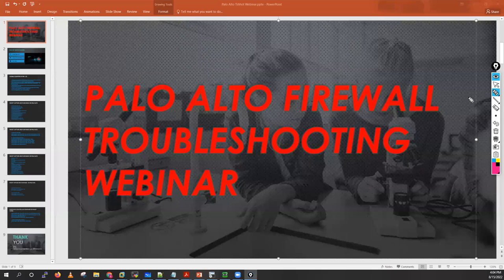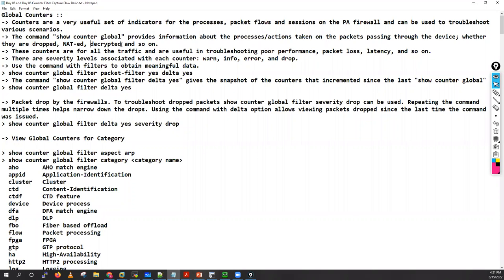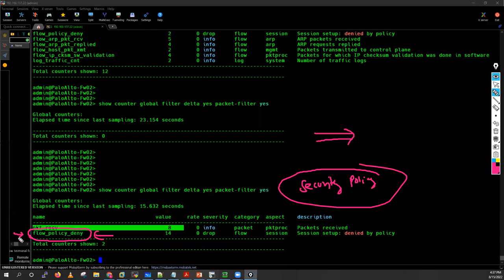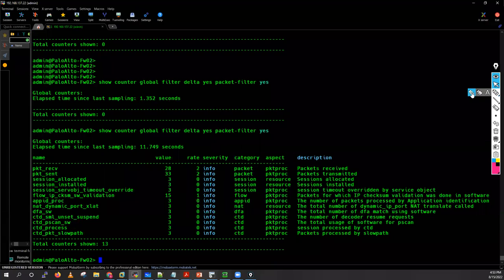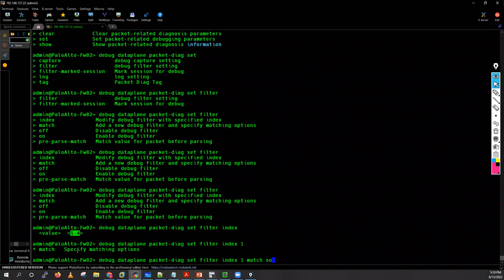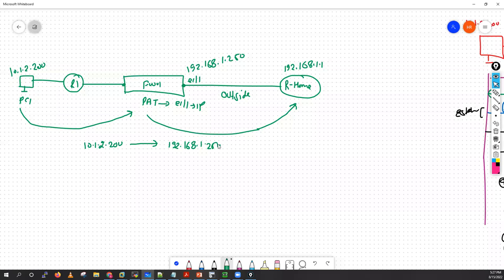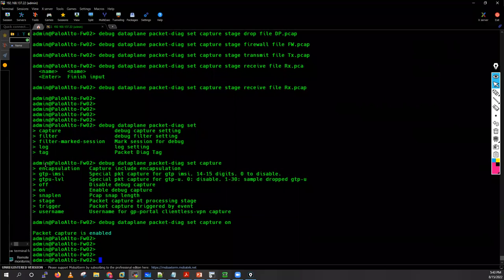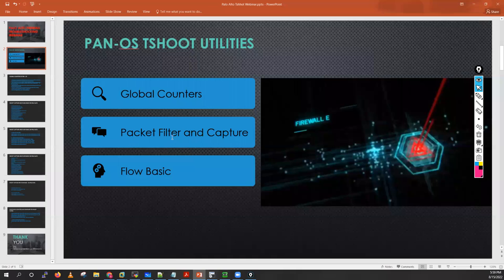How to Troubleshoot Palo Alto Firewall using Global Counters, Packet Filter & Capture, Flow Basic